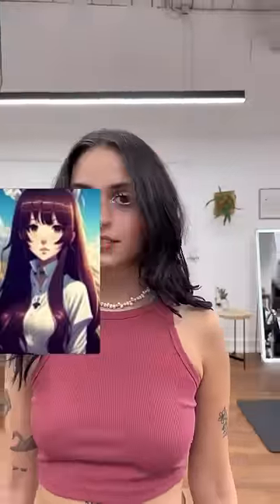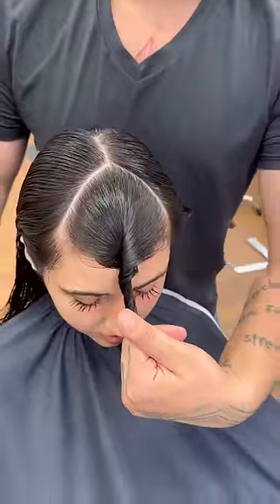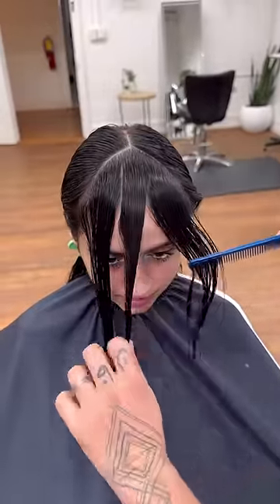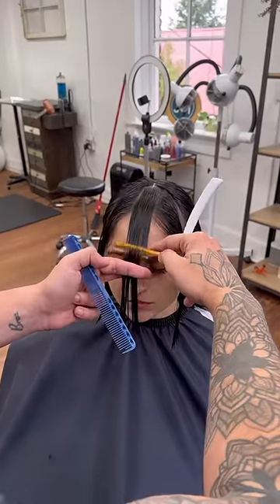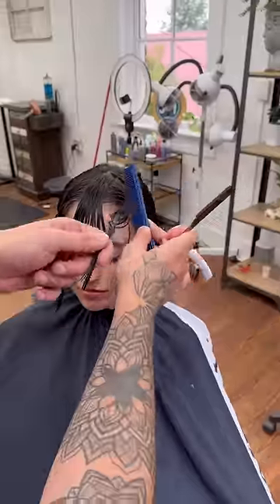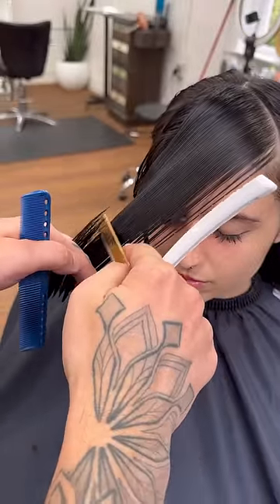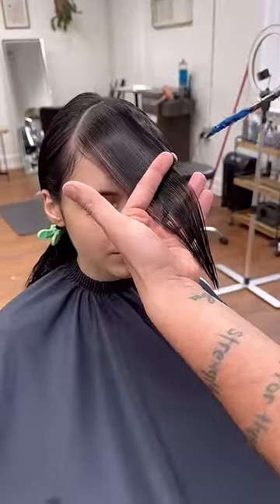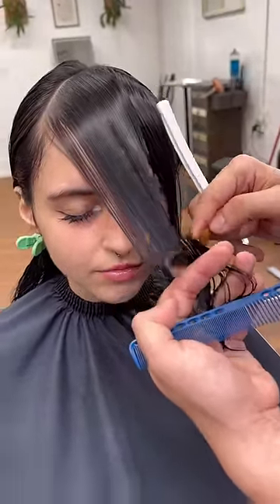September 27, 2023